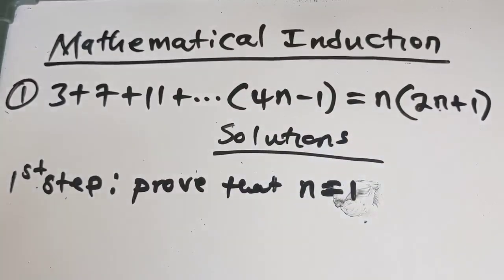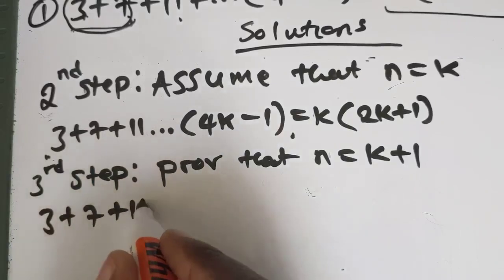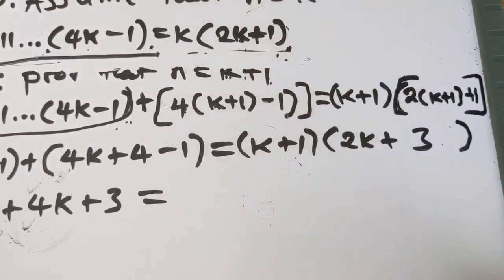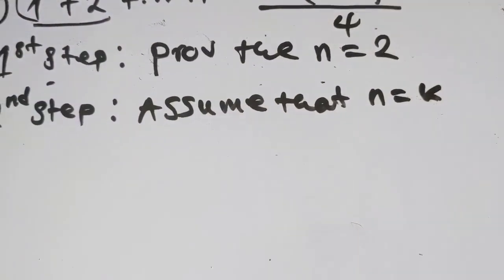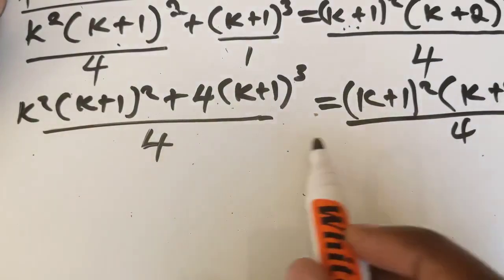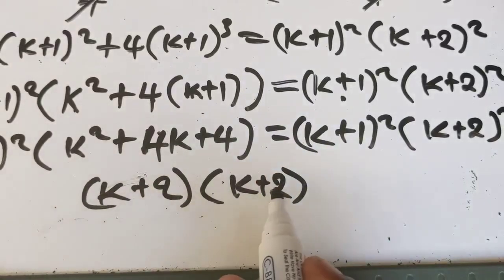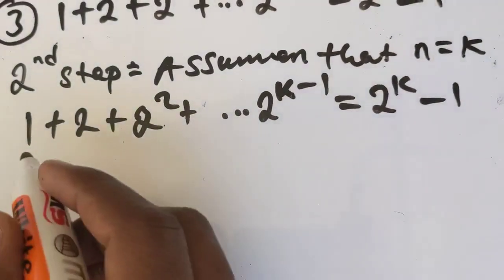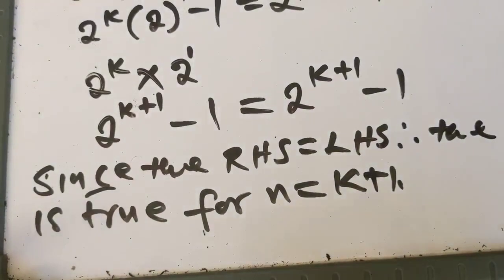Mathematical Induction Part 1